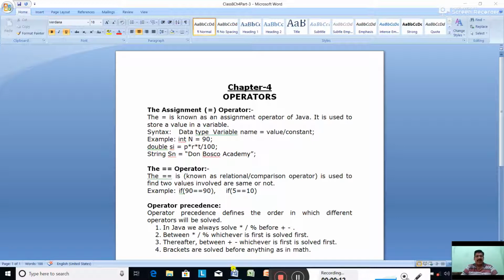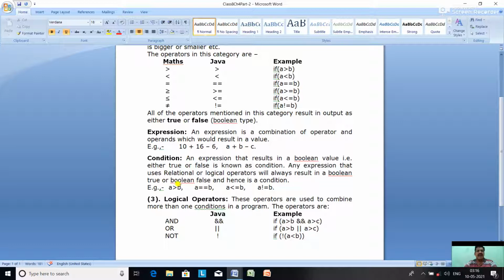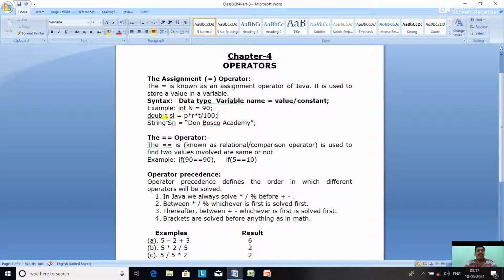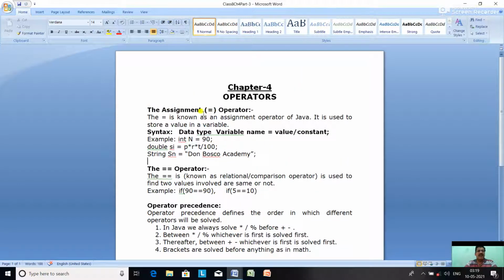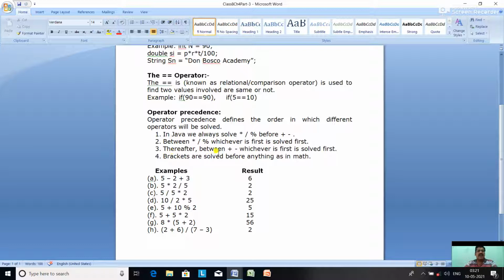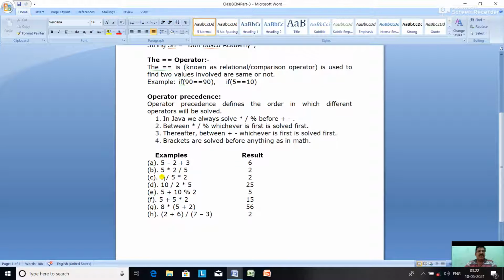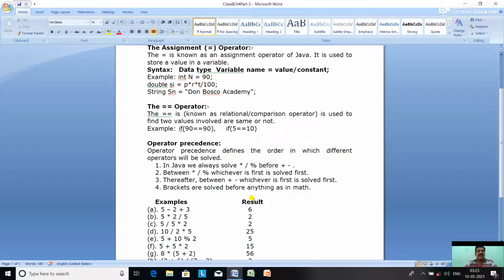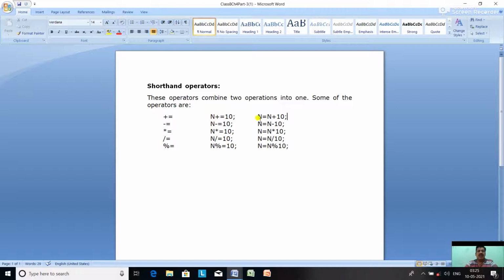Date-11/5/2021. Class-8. Computer Applications. Ch-4, Operators. Part-4.